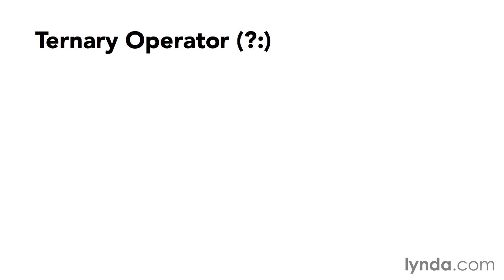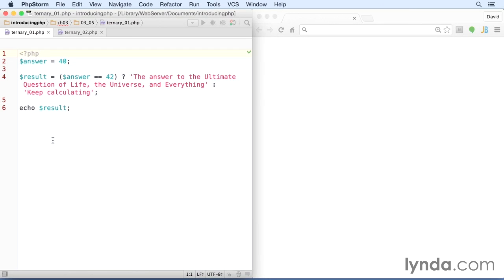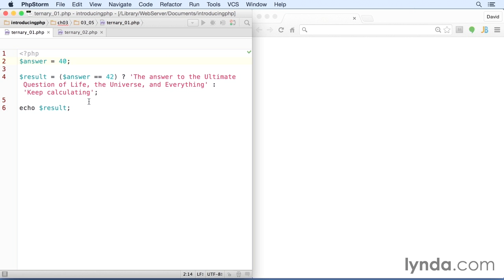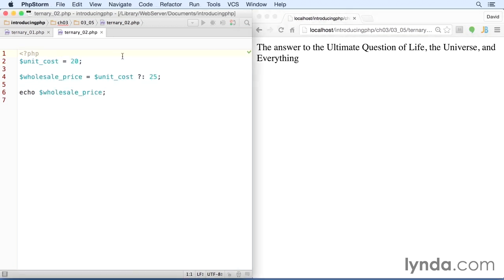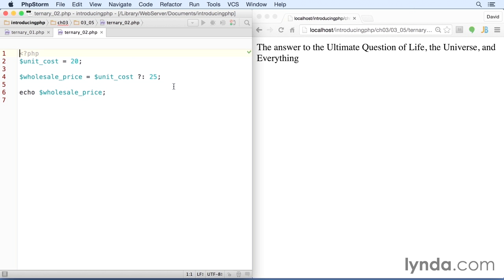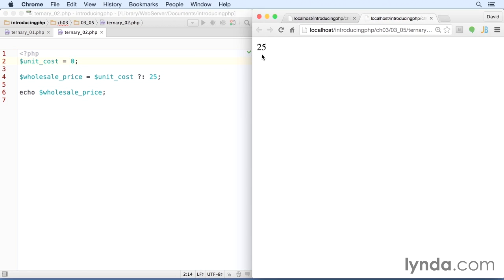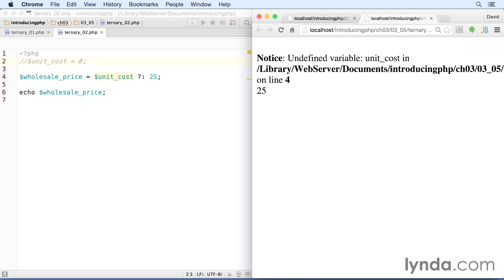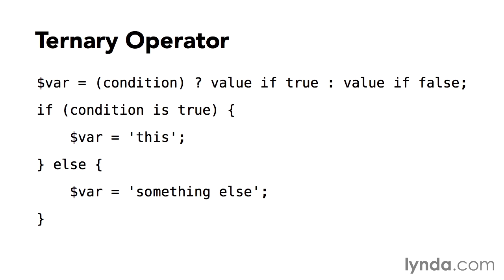03 05 ternary